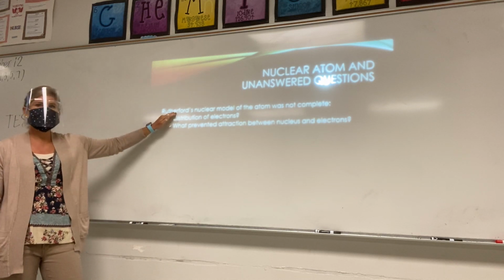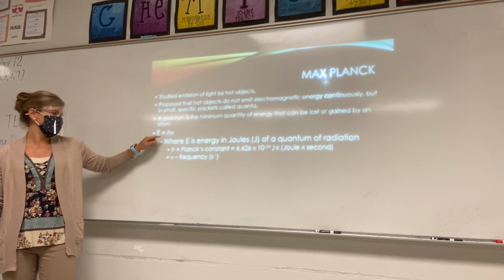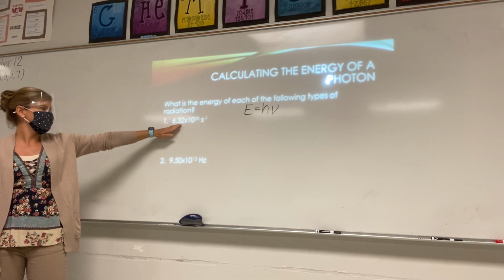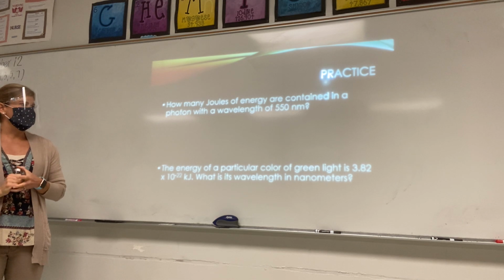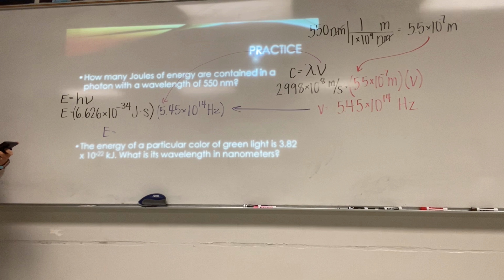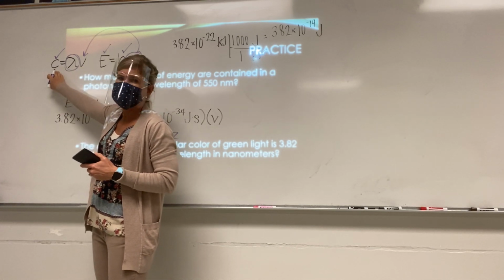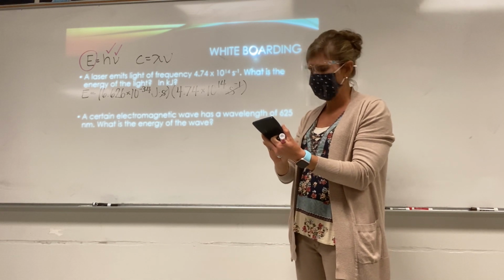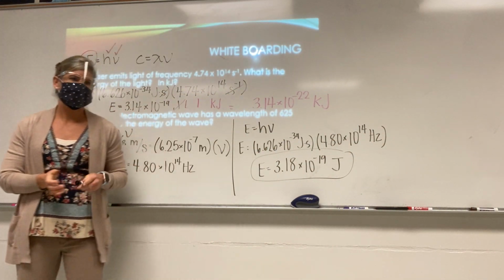Unit 4 Lesson 2